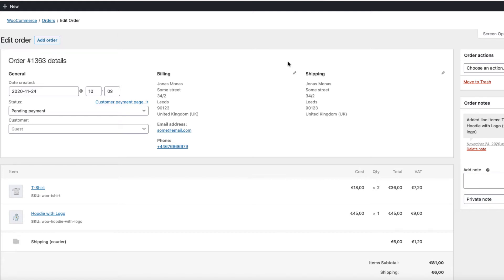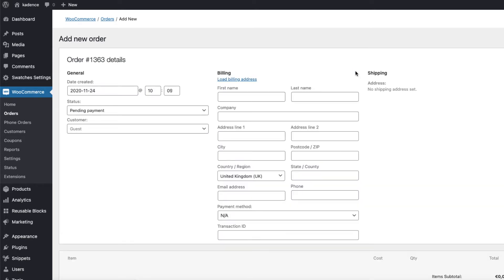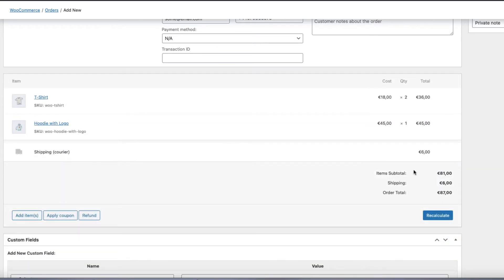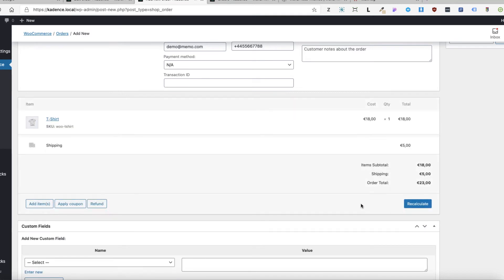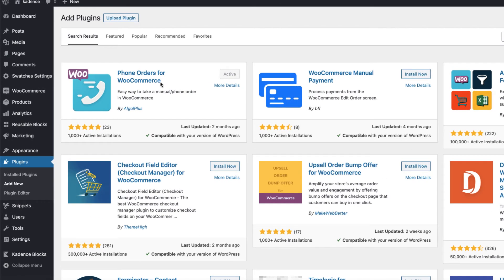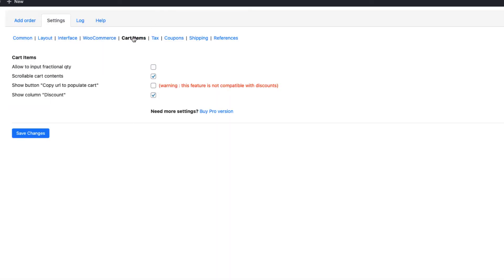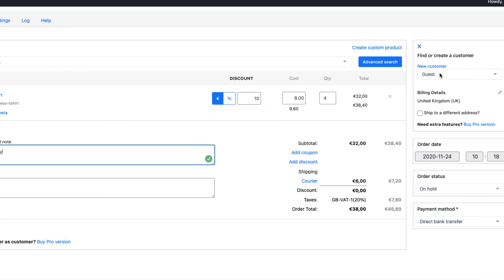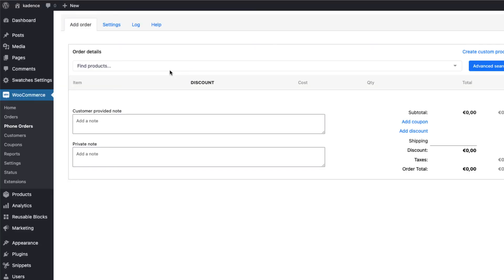Woocommerce Phone Orders & Manual Orders With Direct Payment Links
In this tutorial I’m going to show you how to create Woocommerce phone orders and manual orders. Also, I’m going to show you how to send your customers a direct payment links without the need for them to visit your store.

Today I’m going to show you how to create a sticky mobile bottom menu for Wordpress. You can use this solution with any Wordpress theme that has hooks. For example, Kadence theme, Astra, Blocksy etc themes.